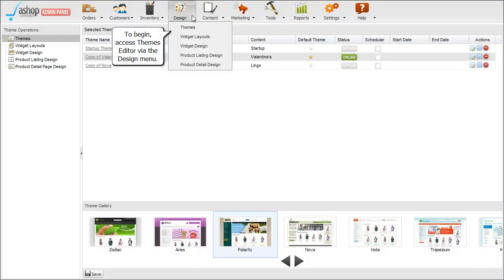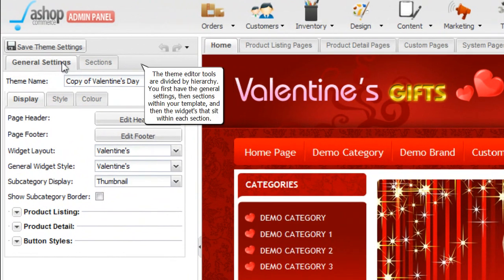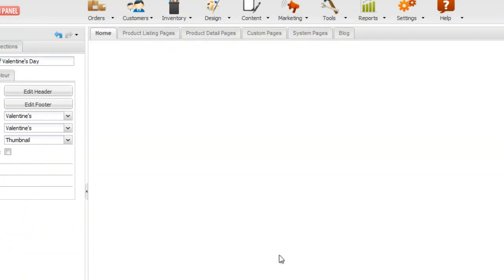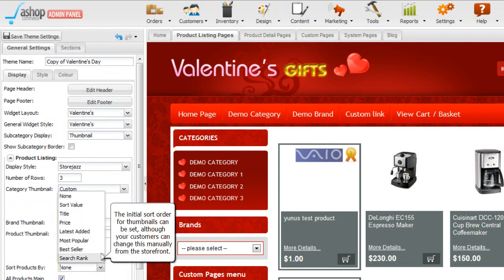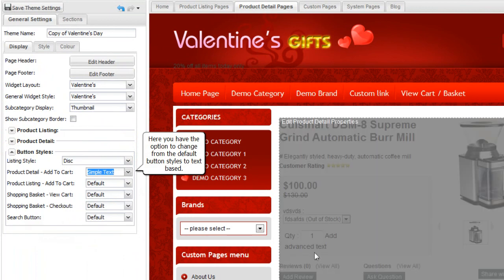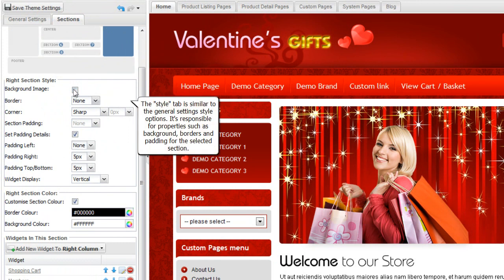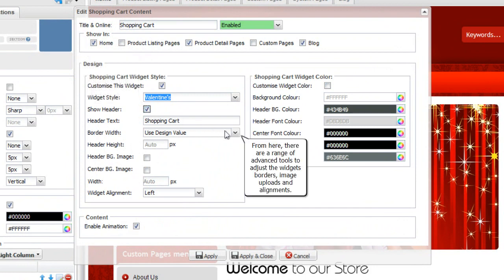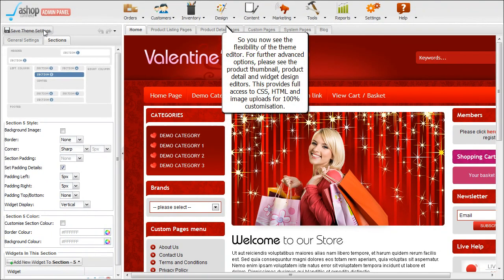Using the Themes Editor - Shopping Cart Software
- Tutorial on using the flexible themes editor of Ashop Commerce shopping cart software.